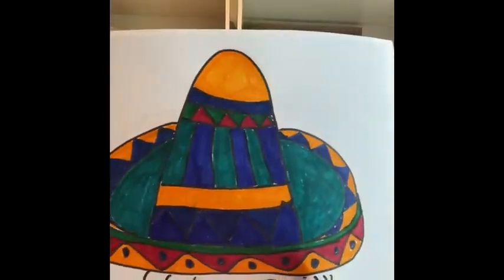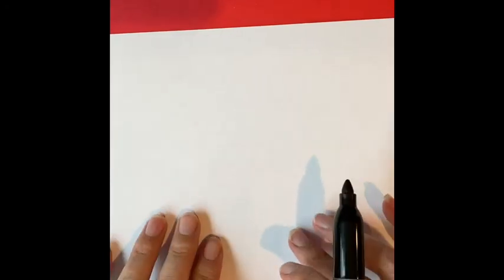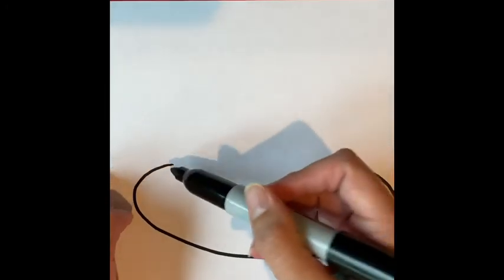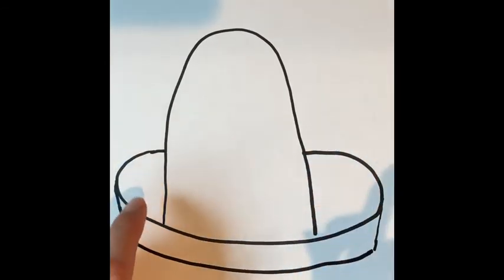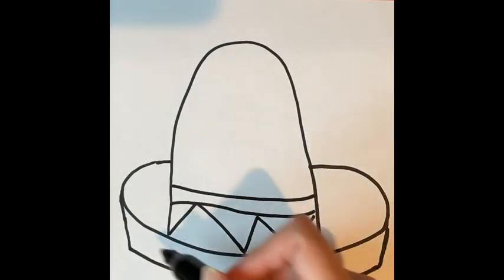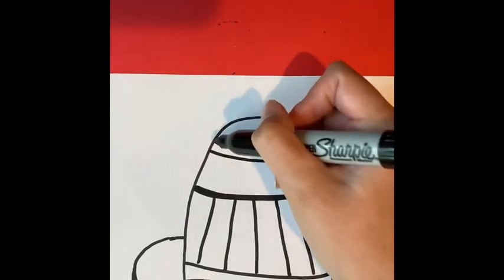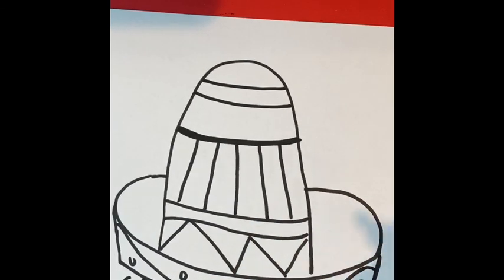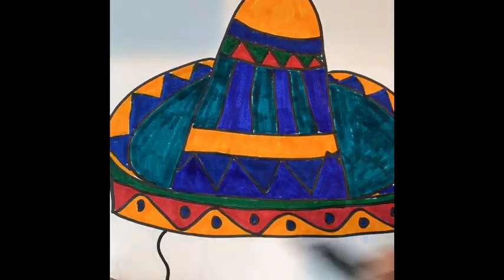Cinco De Mayo Hats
Draw a simple hat and color it in for a fun and simple Cinco de Mayo day fun!